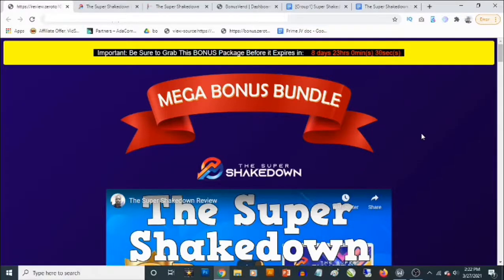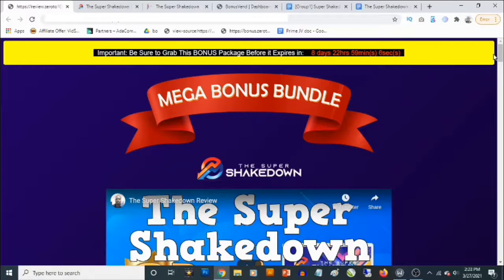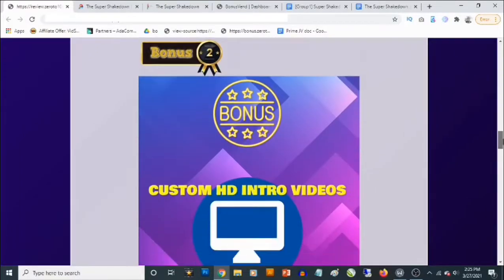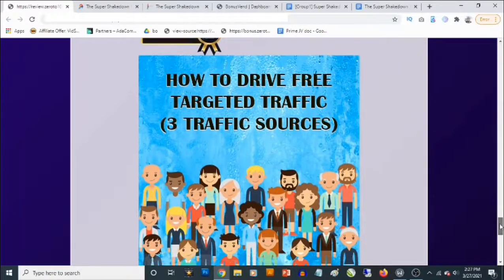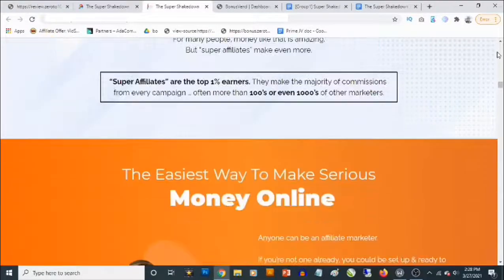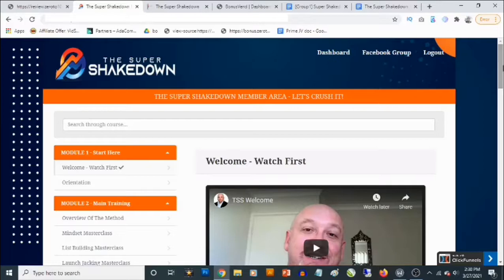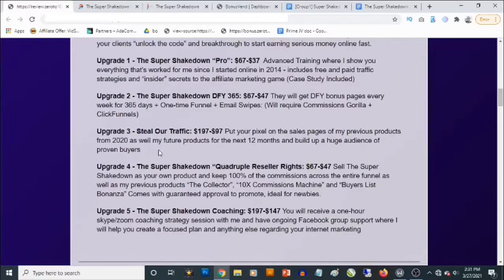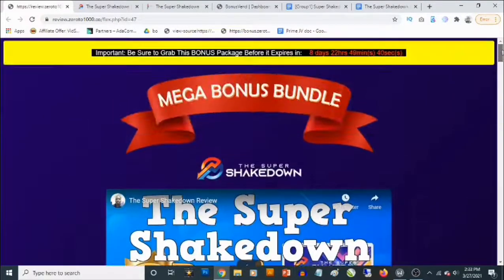The Super Shakedown Review